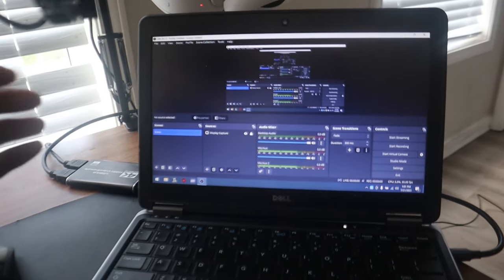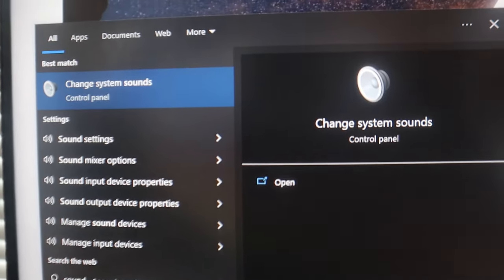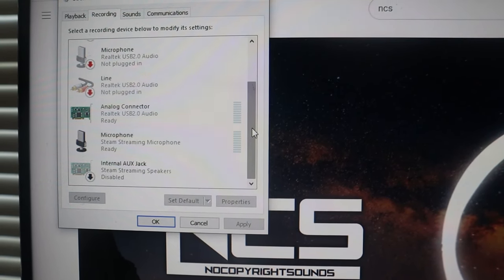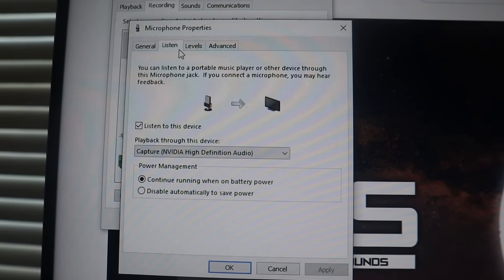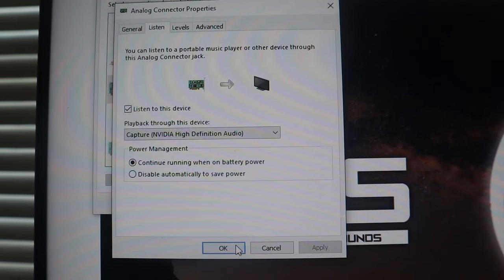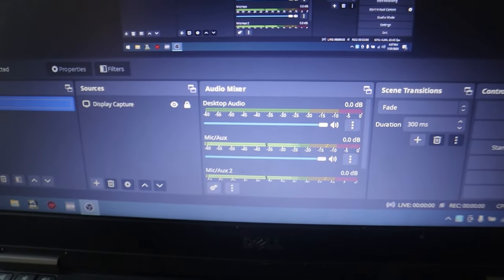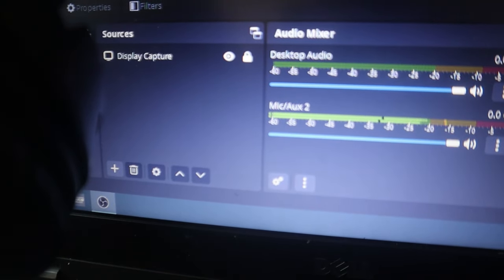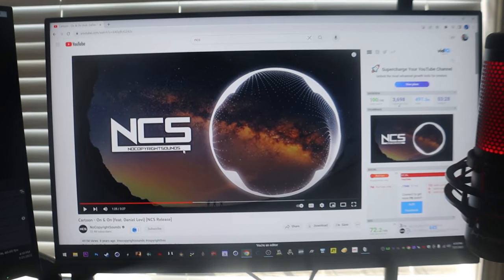DO NOT use Capture Card Audio Slots! Do this instead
In this video I will show you how to listen audio, and passthrough mic feed to your second pc without using the capture card slot